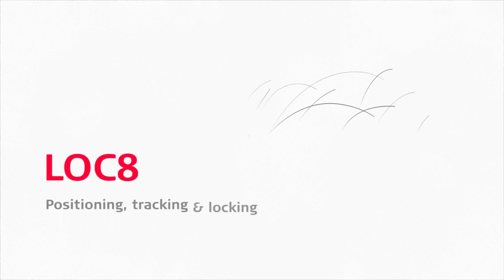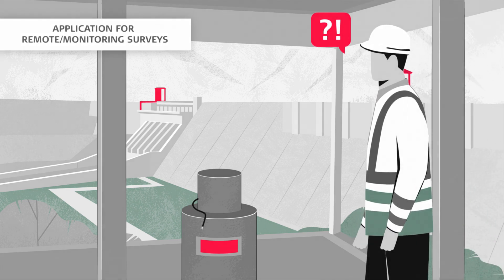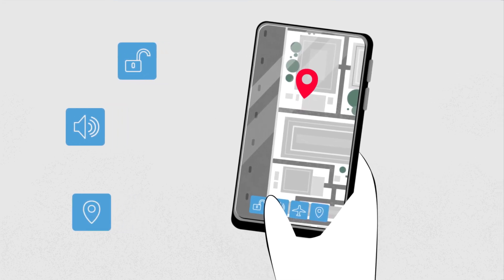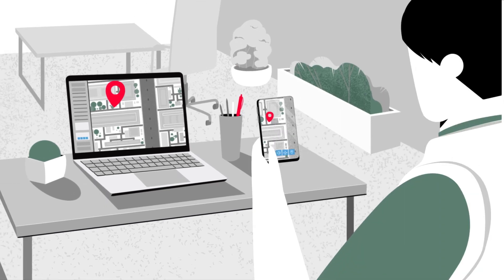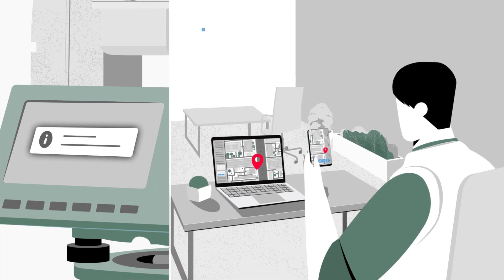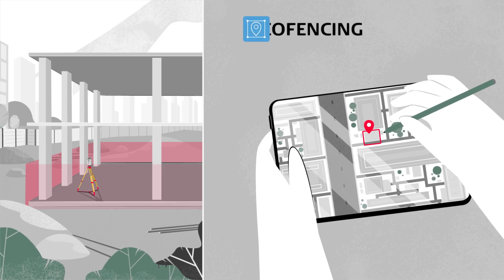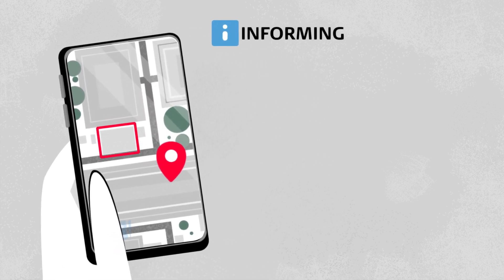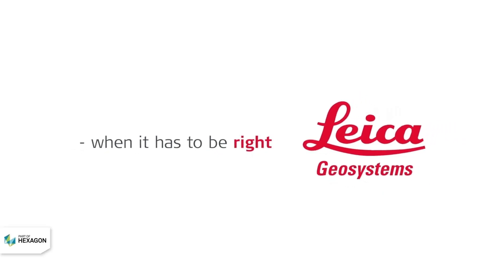LOC8 - fleet management, theft deterrence and location solution for Leica Geosystems total stations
LOC8 is Leica Geosystems’ fleet management, theft deterrence and location solution. It solves a major problem of not knowing where your total station is. With LOC8 you can always keep an eye on your instrument(s) either from your mobile phone or computer. It enables you to set up GeoFences around your instruments, set off an alarm in case the total station should suddenly leave the defined area or even make it unusable in case of theft by switching it off. You can do all of the above remotely and always have peace of mind.